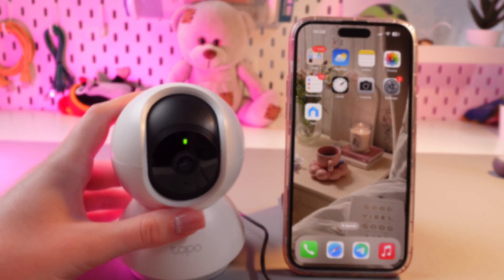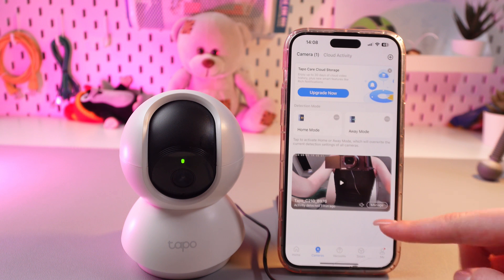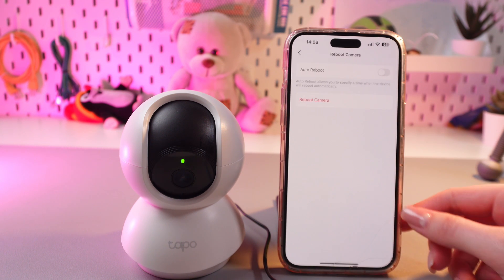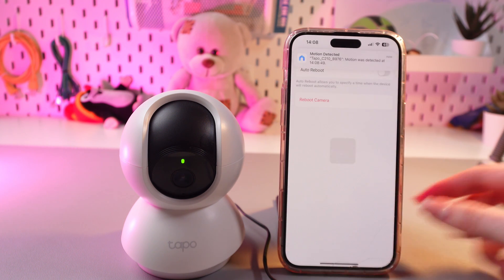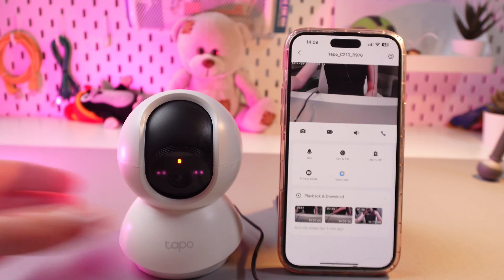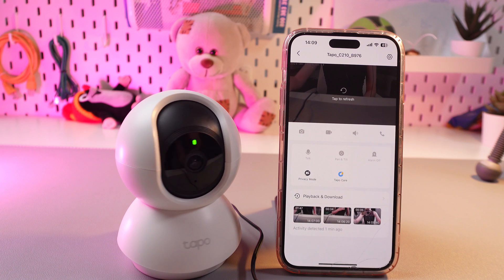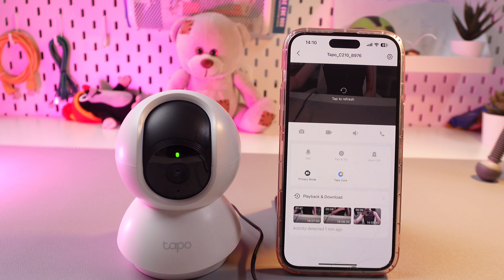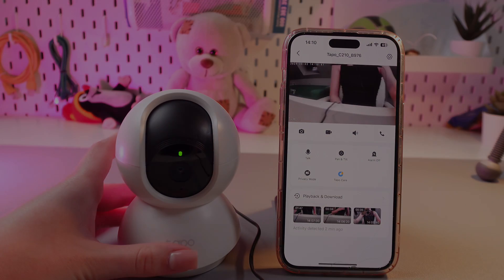How to Restart/Reboot TP-Link Tapo C210 Using Mobile Phone | Quick Tips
Need to reboot your TP-Link Tapo C210 camera but don't want to do it manually? Learn how to restart your TP-Link Tapo C110 using just your mobile phone with this simple guide. Discover the steps for remote control, keep your device running smoothly, and solve common connectivity issues easily. Get your camera back up and running without the hassle. Watch now and ensure your TP-Link Tapo C210 stays in top shape!